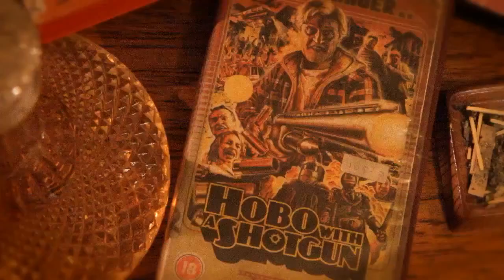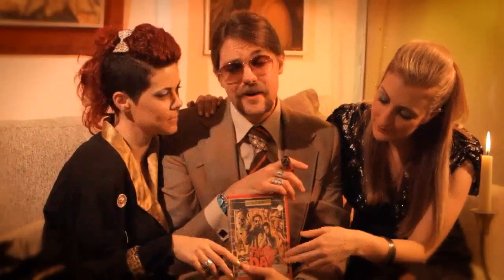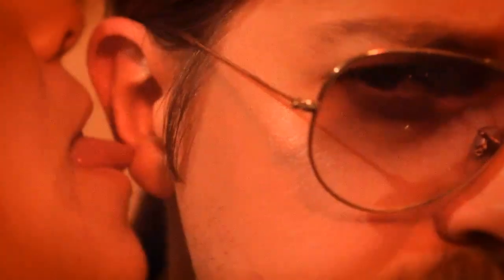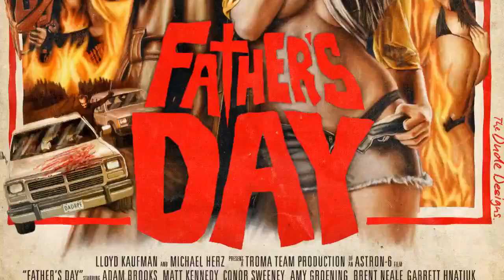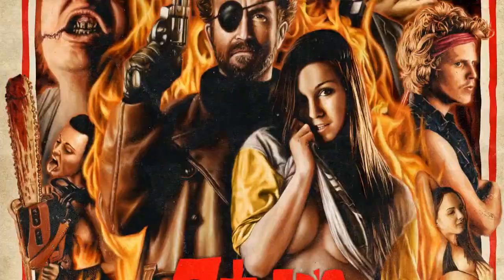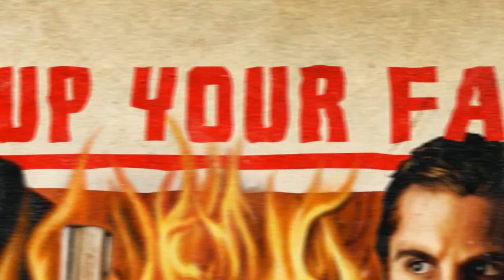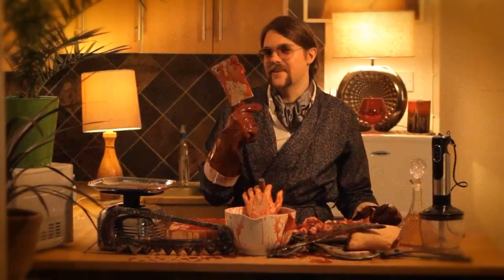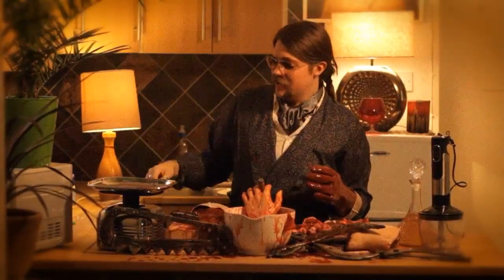Designing the Father's Day poster: An evening with The Dude Designs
Legendary poster artist Tom Hodge aka "The Dude" opens up for the first time about creating his life's masterwork - The Father's Day Poster!